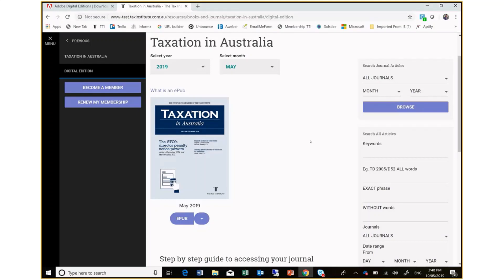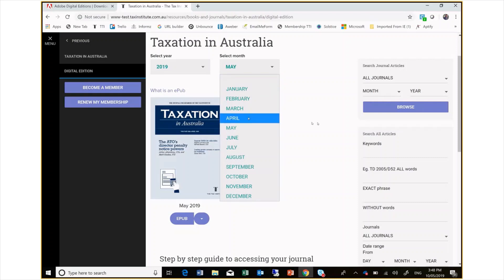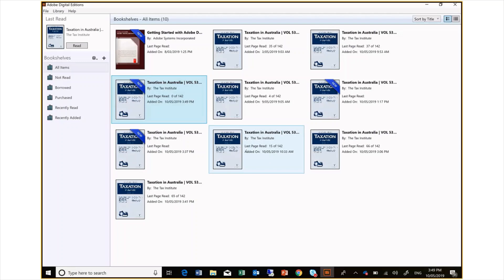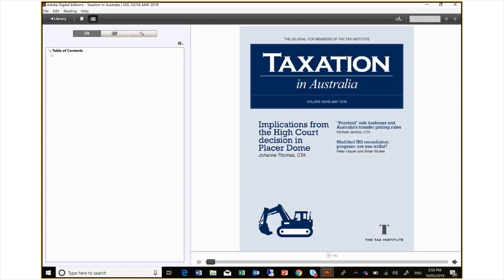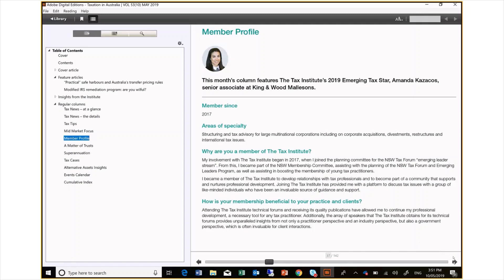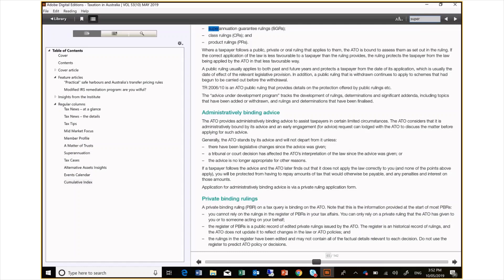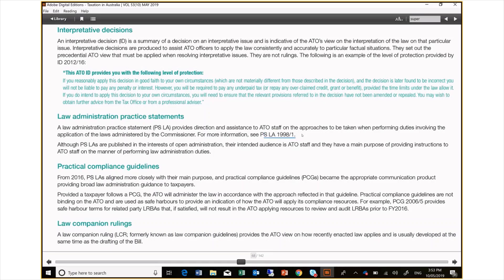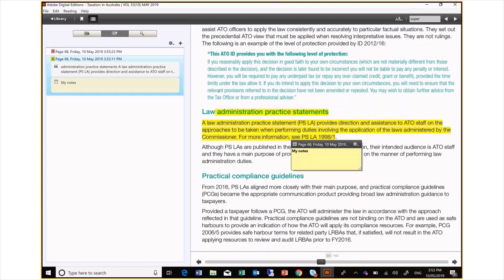Taxation in Australia How to for Windows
With the launch of Taxation in Australia now in Digital Format, this is a step-by-step guide for Windows users in accessing and making the most of the journal. For more information on Taxation in Australia or membership with The Tax Institute visit us at taxinstitute.com.au